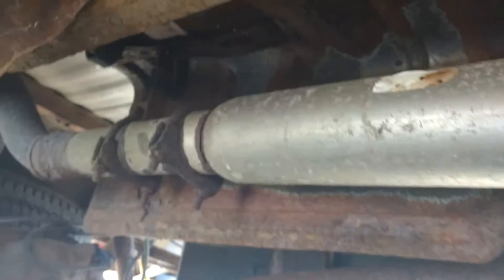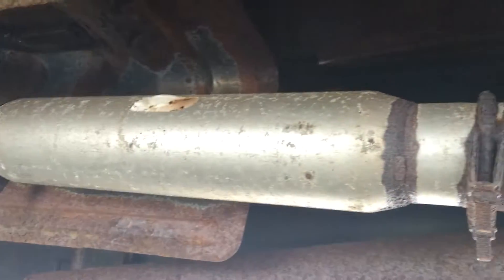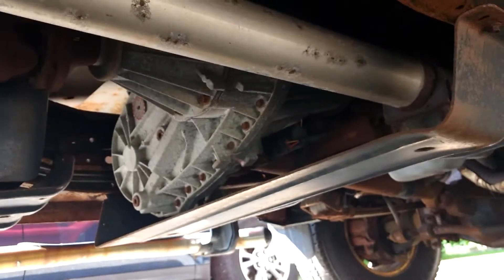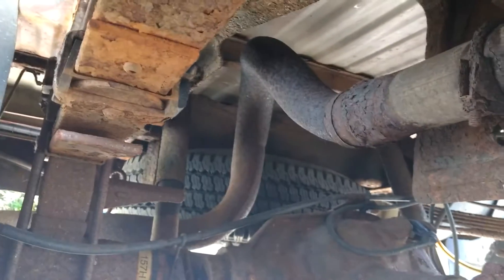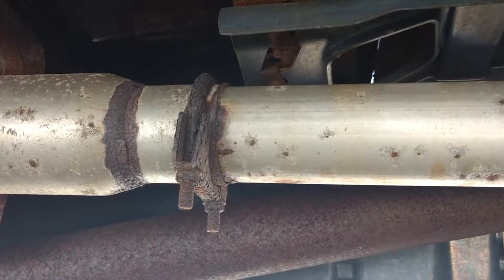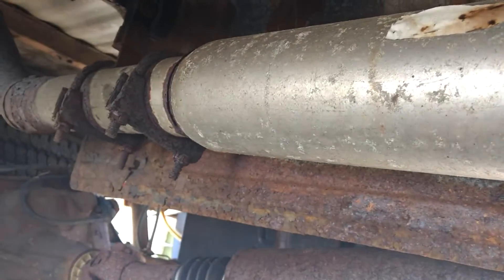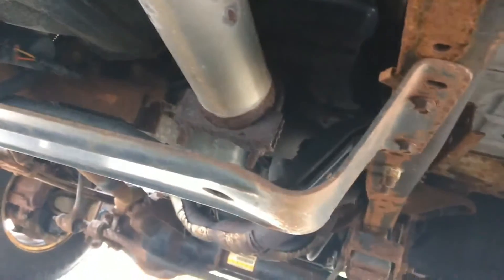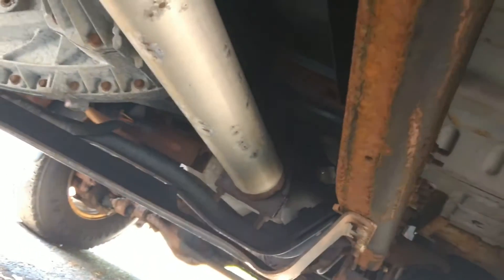The Ford Project - Initial assessment of Exhaust System